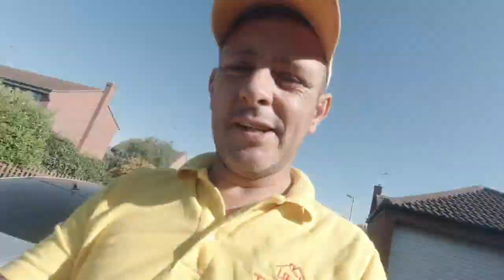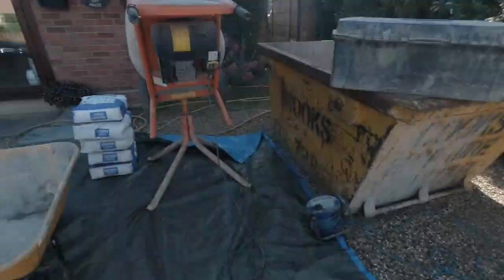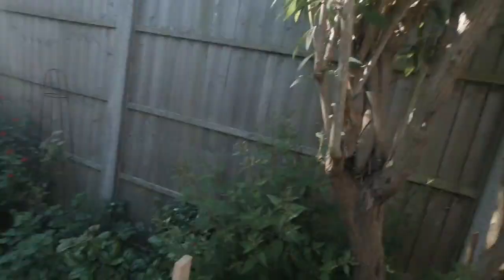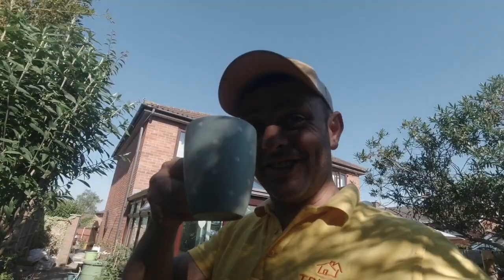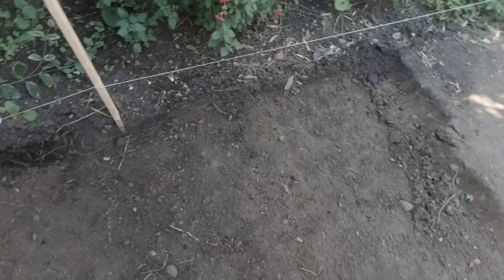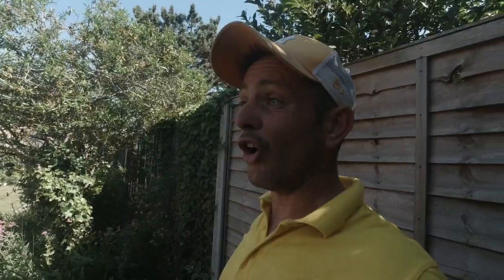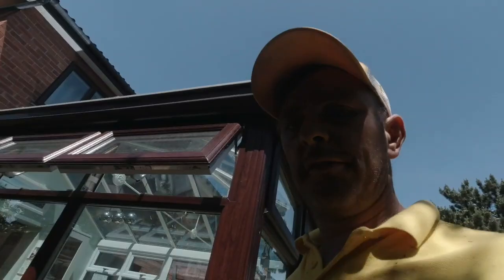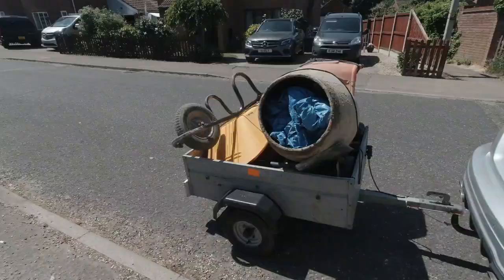small concrete base job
JUst a small concrete job i did on monday
todays music
HAPPYS DAYS
DON'T FORGET THE TRICKY BRICKY EXPERIENCE 7 PM Saturday night
oioioioioioioioioioioi
I'LL CATCH YOU IN THE NEXT ONE.